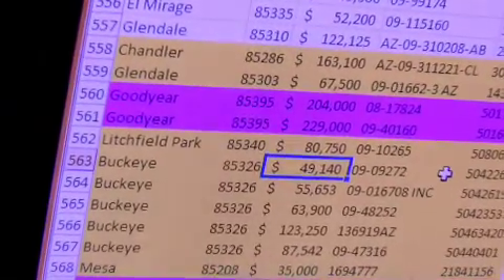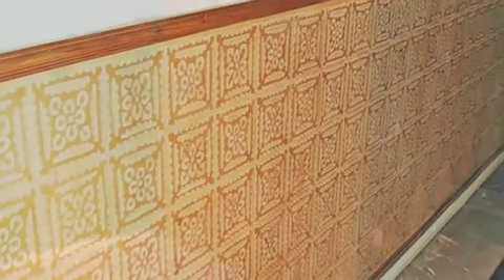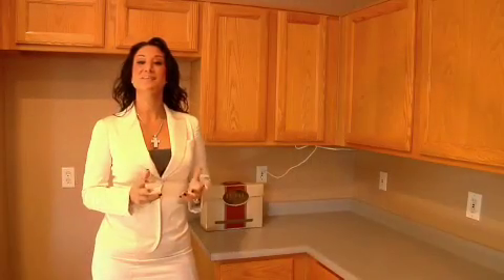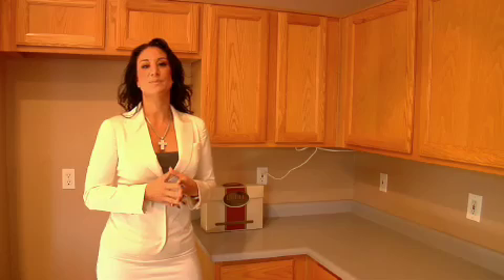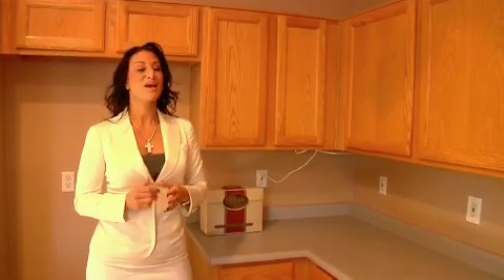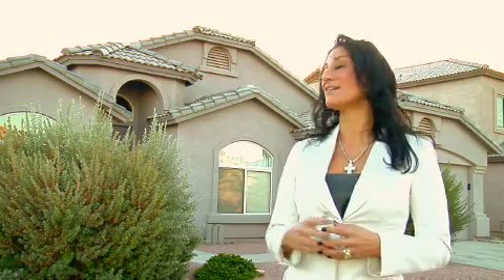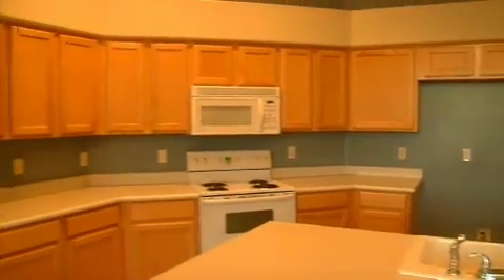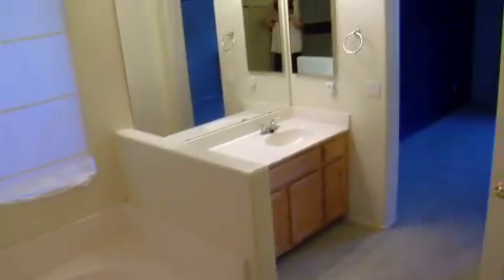TEAM INVESTMENTS TIPS ON BUYING FORECLOSED HOME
SIT BACK AND WATCH TEAM INVESTMENTS C.E.O TANYA MARCHIOL TAKE YOU STEP BY STEP ON BUYING FORECLOSED HOMES.